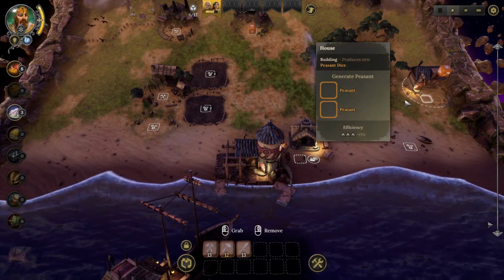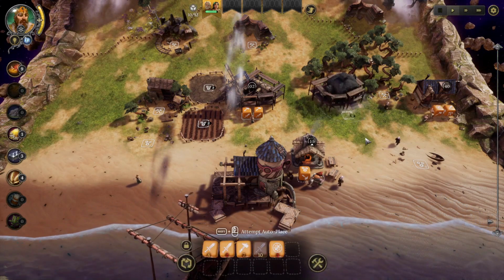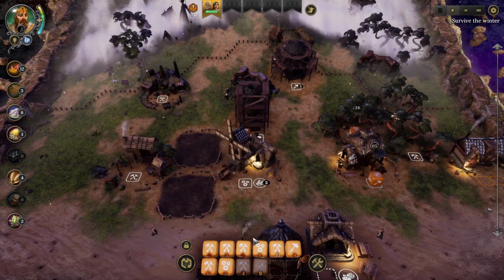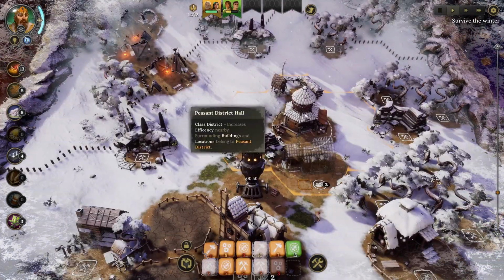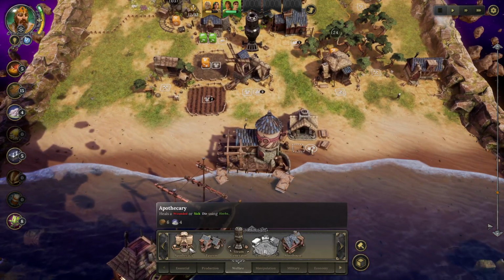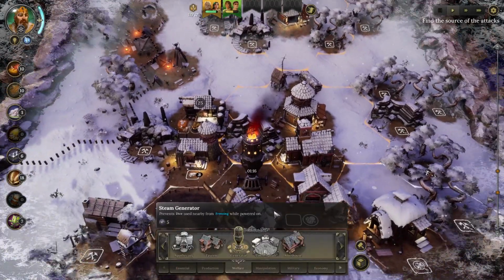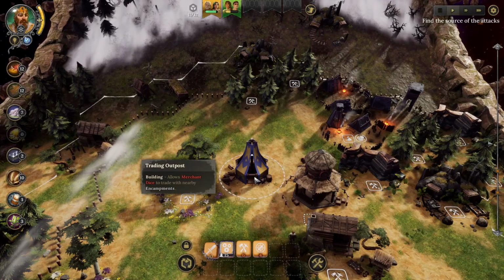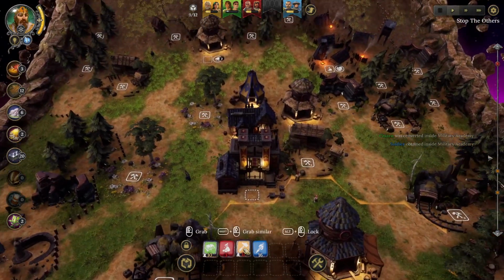Dice Legacy - Die Another Day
Dice Legacy is a rather strange game about a bunch of shipwrecked dice hunting, scavenging and occasionally getting intimate with each other, in order to destroy an evil version of themselves from the future. I think.